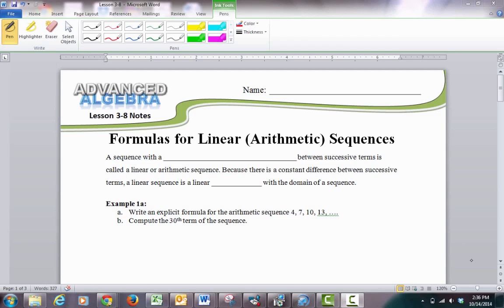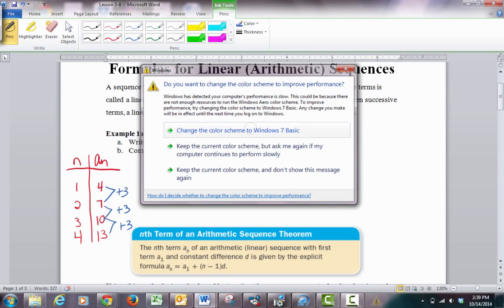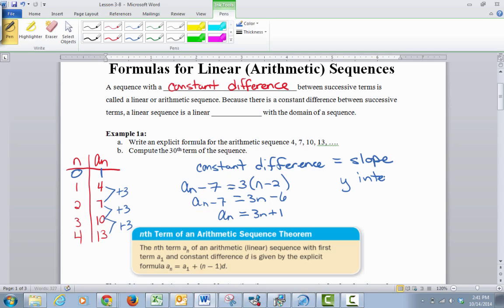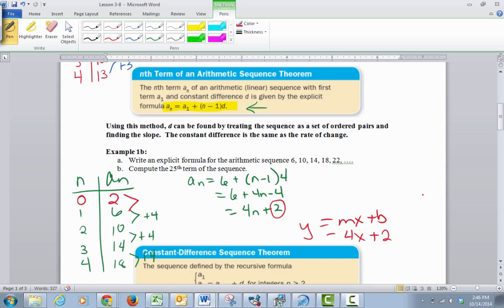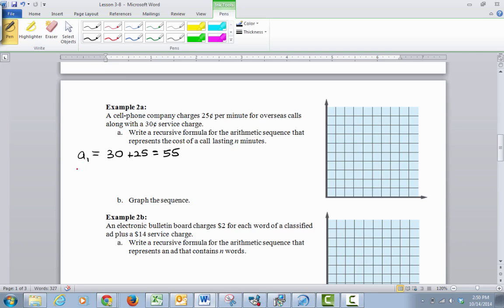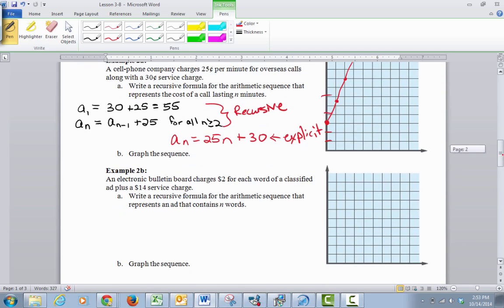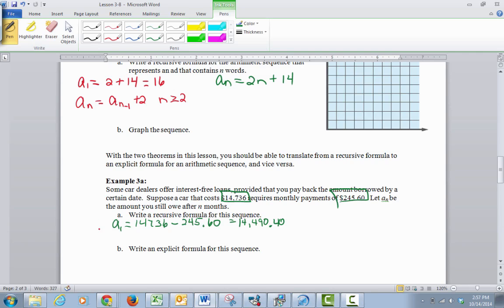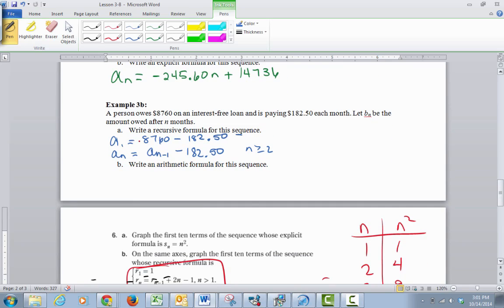3 8 equations of sequences